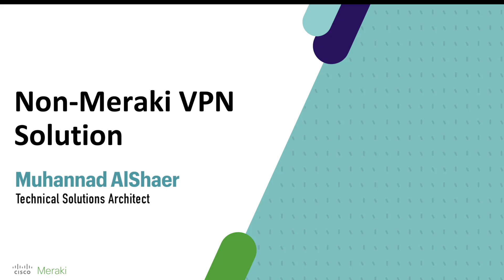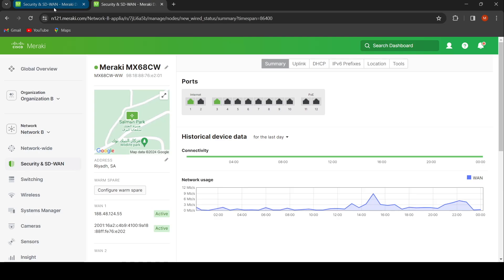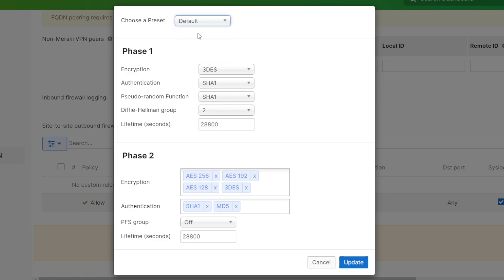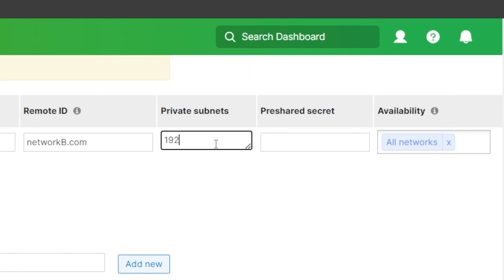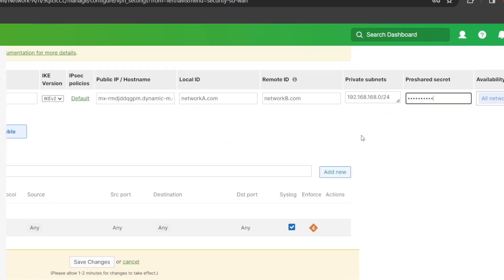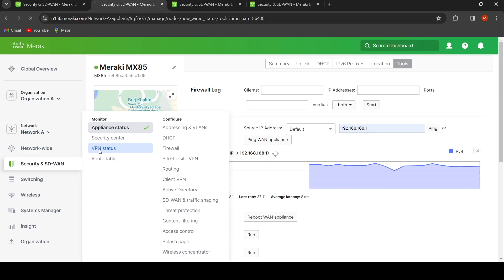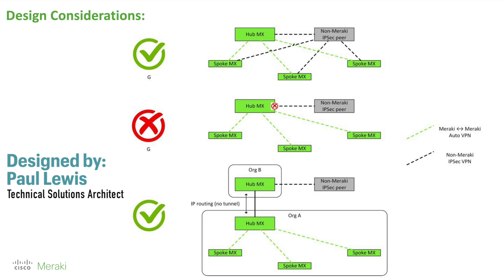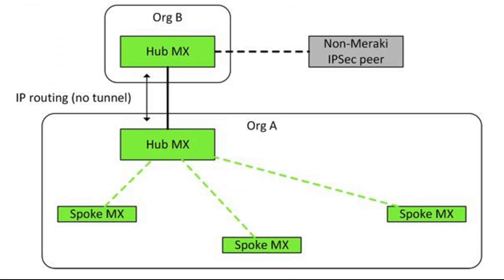How to configure and start Non Meraki VPN Video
In this video,  Muhannad takes us through the steps needed to configure a non Meraki VPN to either another Meraki organisation, a Cisco Firewall, or to a third party VPN capability, how to establish a connection, and how to monitor that connection.

He also touches on some design considerations too.